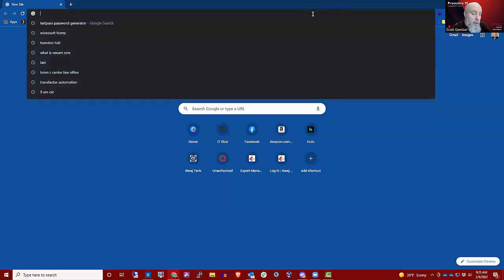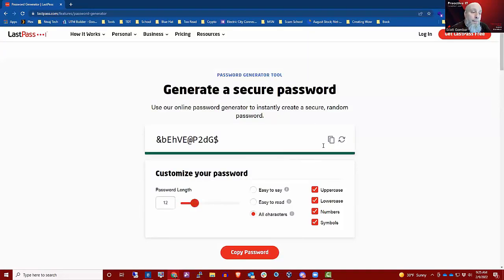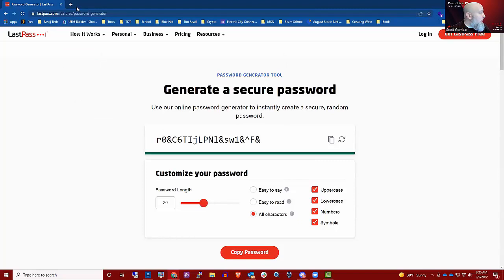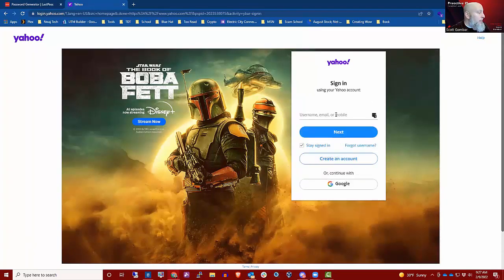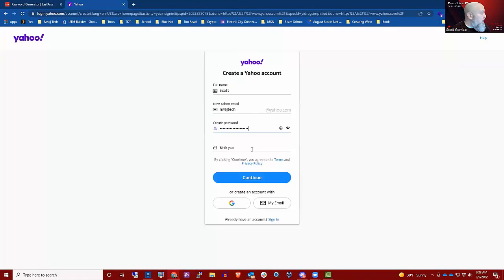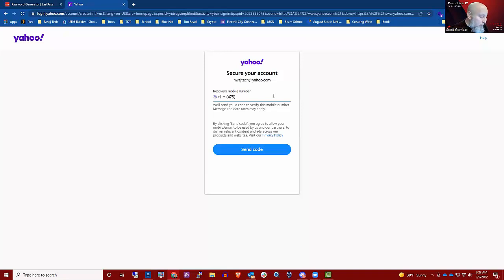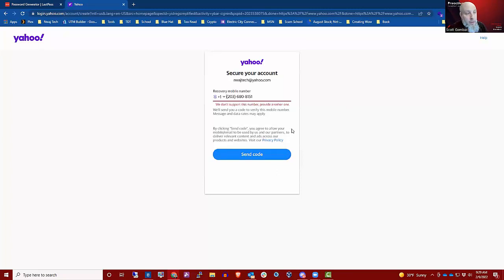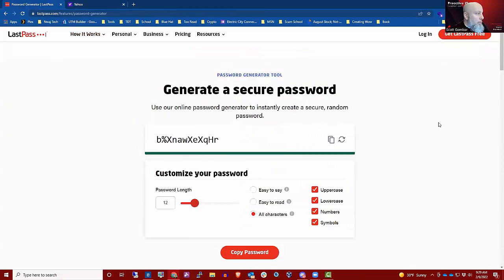How to Generate Complex Passwords & Protect Your Accounts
I get asked a lot how do you generate and manage passwords if you're going to use strong password hygiene. Here's a quick hit to show you how I generate long, complex passwords and manage them using LastPass.

Want to learn more about how weak passwords can be used to compromise your business, identity, and more?